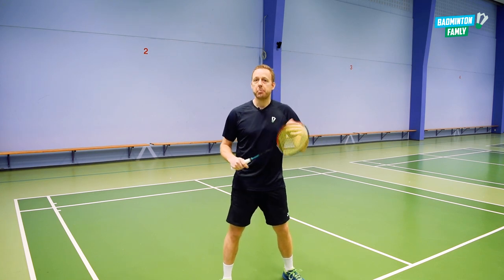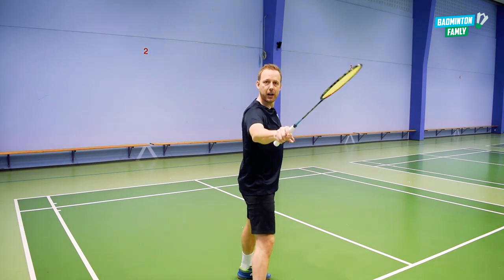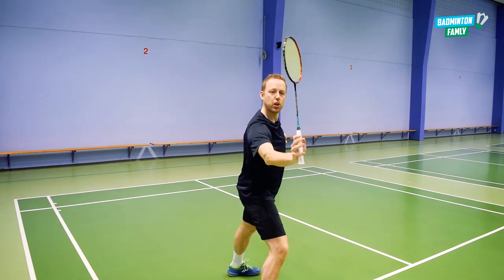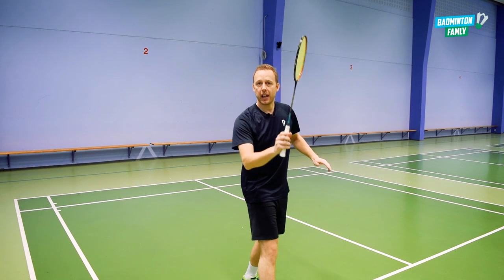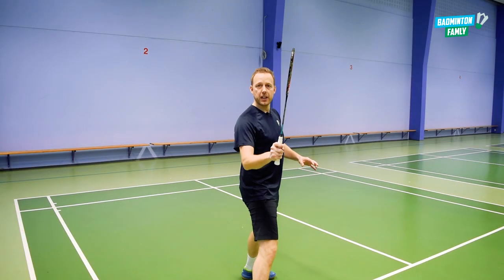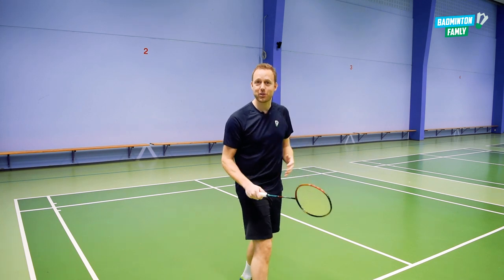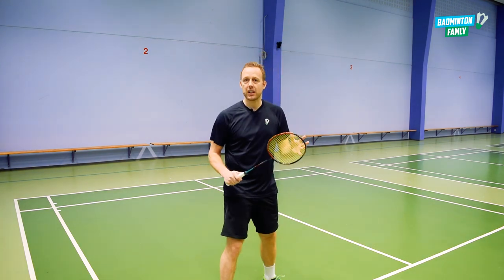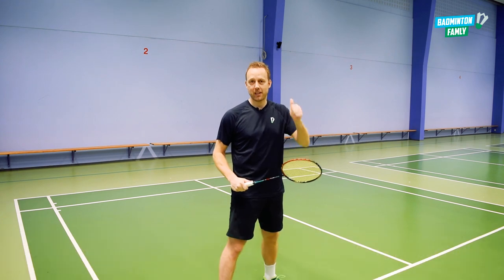Kento Momota high net deception tutorial - Learn it here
Kento Momota is so good at this badminton deception shot at the net. Deceptions in badminton is used a lot by players like Kento Momota, Lin Dan, Viktor Axelsen and more, and this badminton deception at the net, Kento Momota really likes to play a lot. The ability to show that you are attacking, but instead you hold it short close to the net, that is a really dangerous trick, but also hard to master.

In this video I look at the technique and the placement of the shot, i share easy to understand tips in this how to tutorial video - Enjoy!

If you want more badminton training content, tactics, podcasts, physical and exercises, you can join Badminton Famly Plus right $ 5.99 / month.

📱 Download our e-learning app on your preferred App Store:
Google Play Store Only $ 5.99 / month.

Good luck and have fun with this cool deception 😊

Really hope you enjoy the video.😎